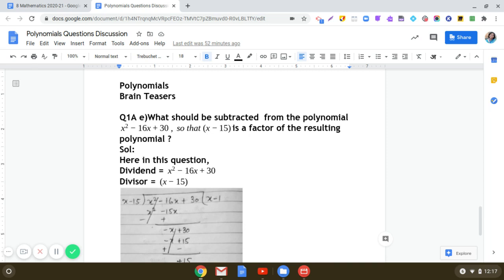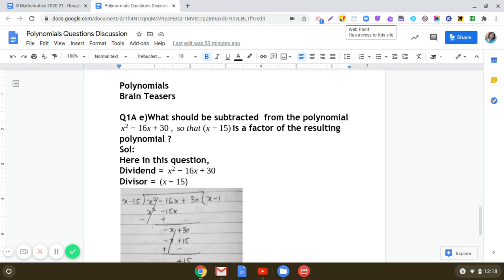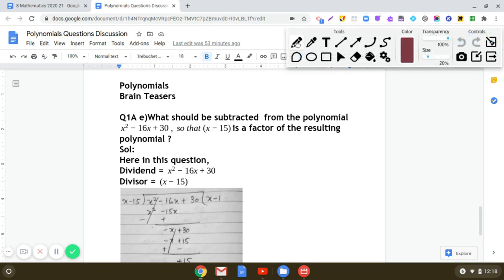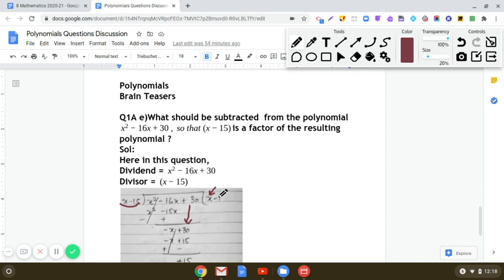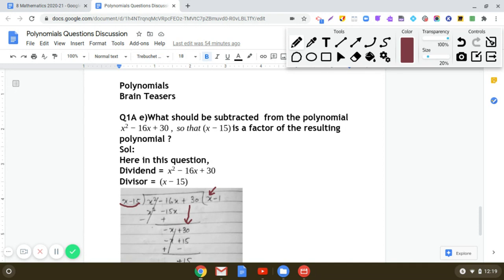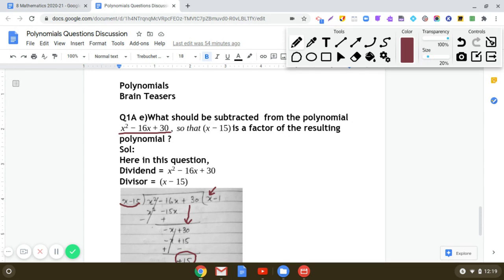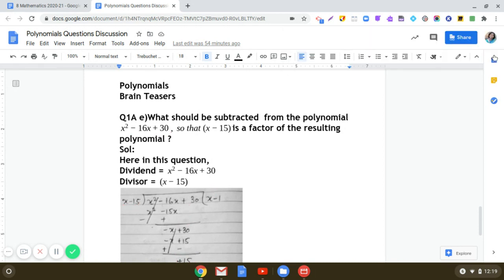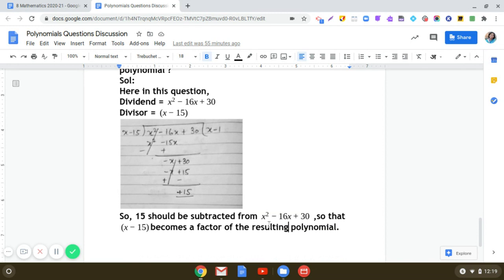What should be subtracted from the polynomial x^2-16x+30 ...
What should be subtracted  from the polynomial x^2-16x+30 , so that (x-15) is a factor of the resulting polynomial ?